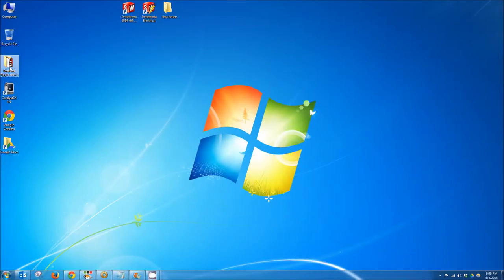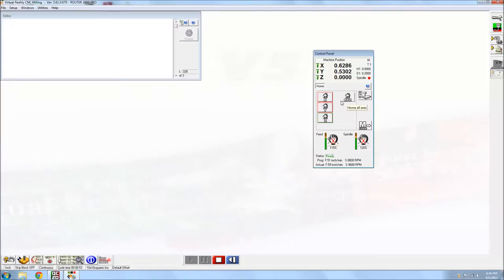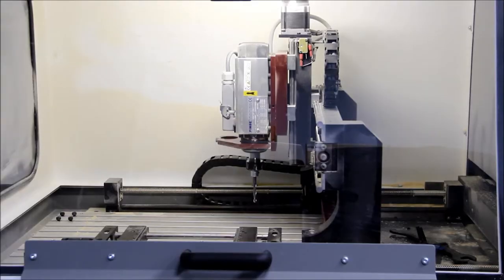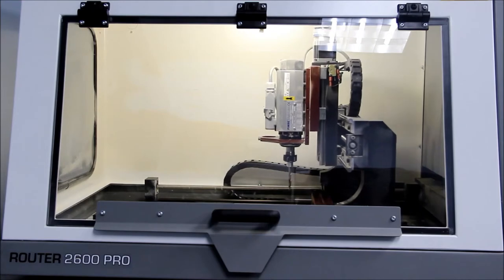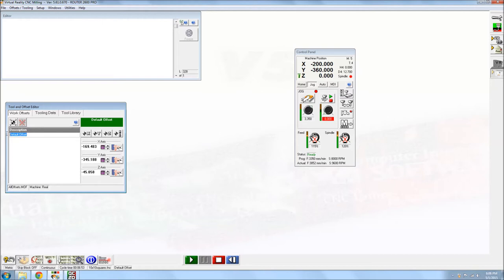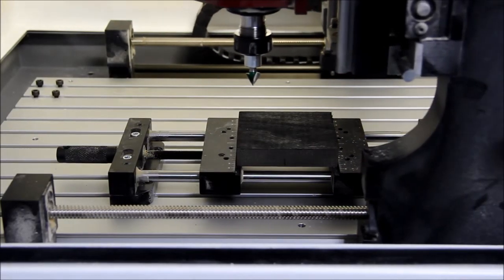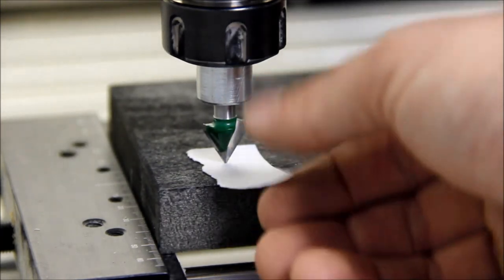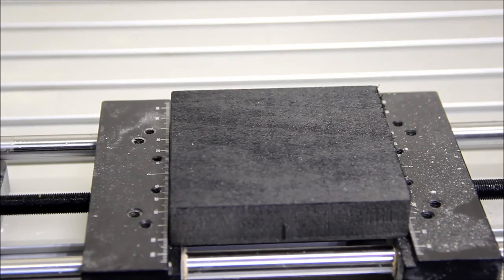Making a Simple Sign with Denford QuickCAM 2D Design with VCarve - Part 2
In part two of this two part tutorial, we show you how to connect to your Denford CNC machine, change tools, set up work offsets, then send a file to your machine.